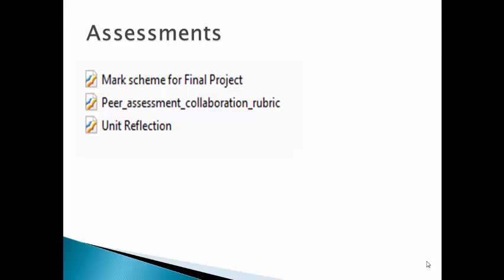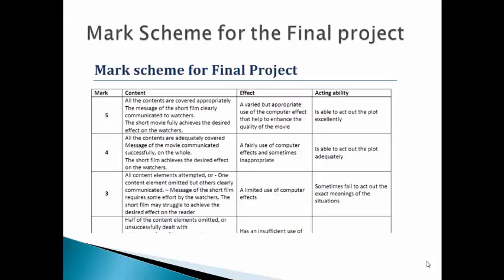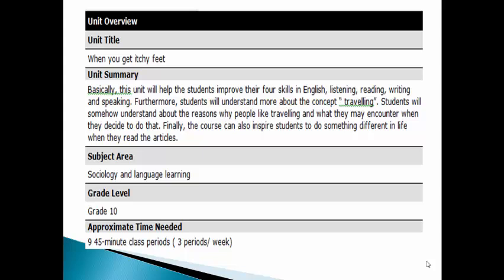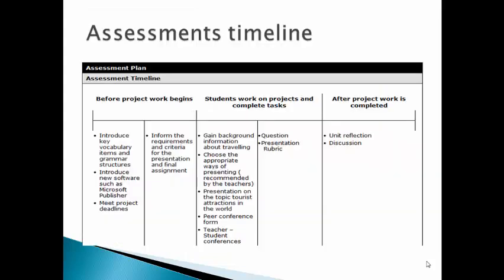Bùi Bích Trâm -K39.701.134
Mid-module assignment for the INTEL teach essentials course.